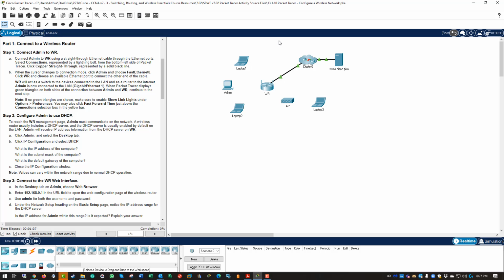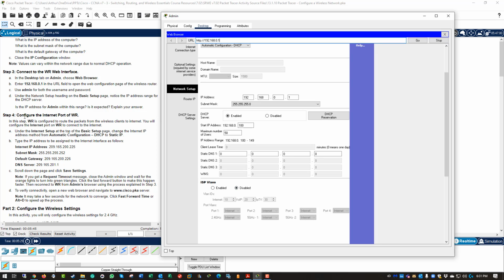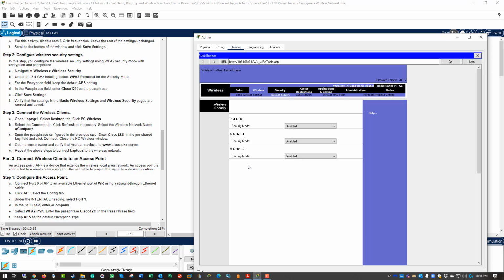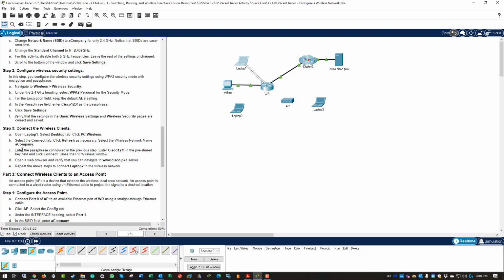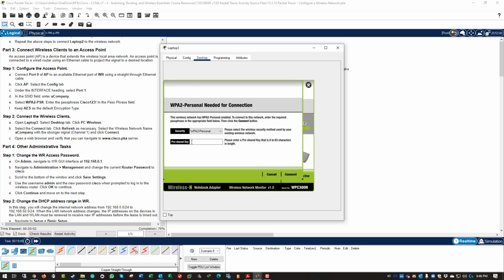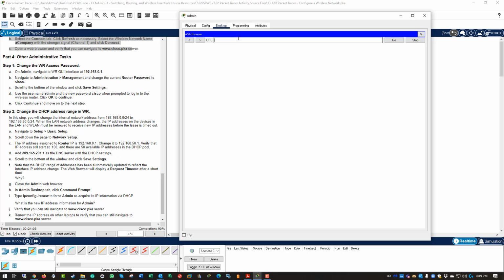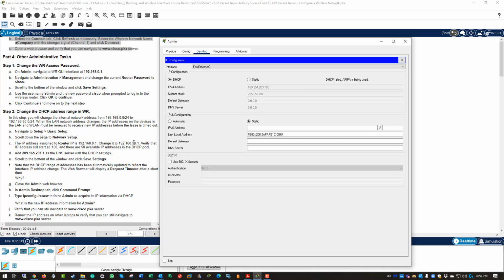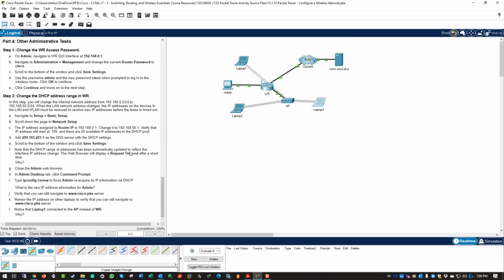CCNA2-SRWEv7 - Lab 13.1.10 Packet Tracer - Configure a Wireless Network